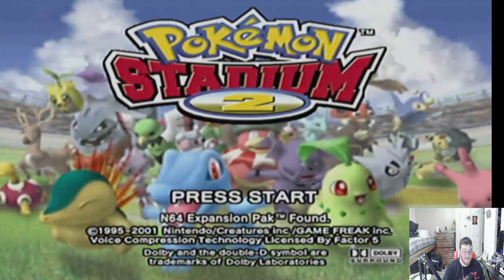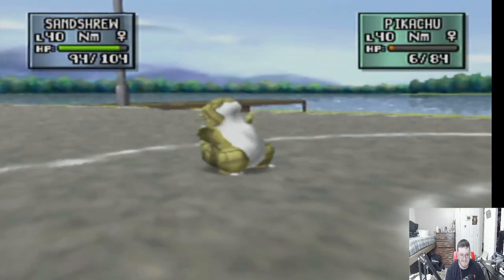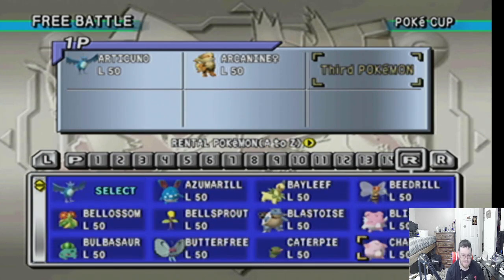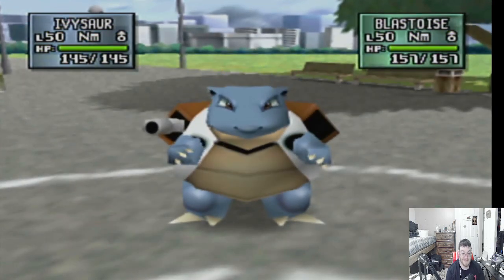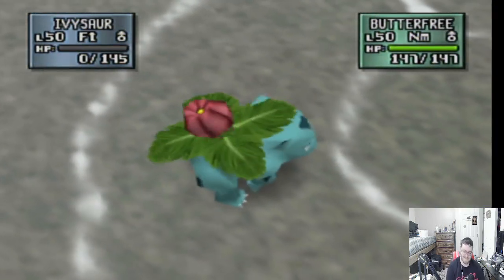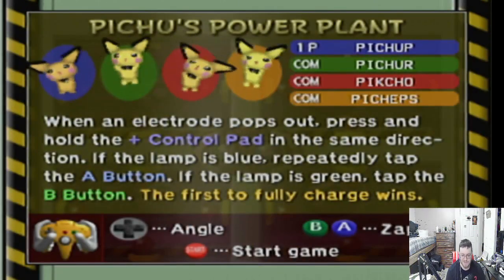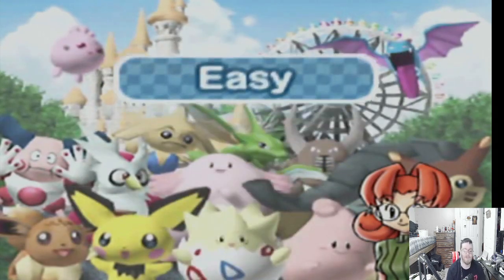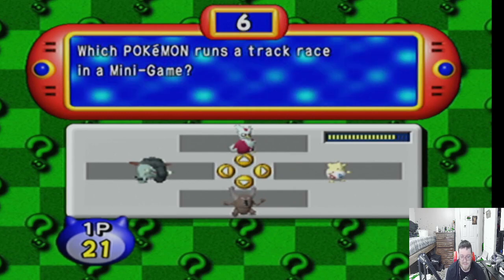Playing Pokemon Stadium 2 on the N64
Today we will be taking a look at Pokemon Stadium 2 on the N64